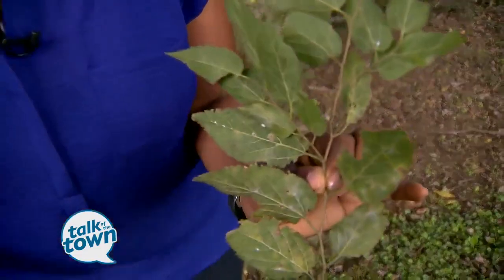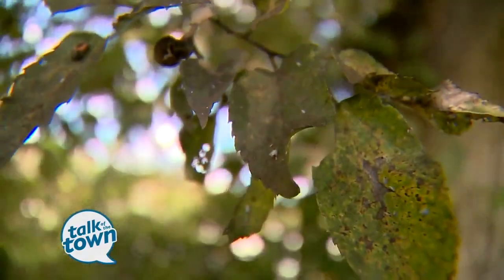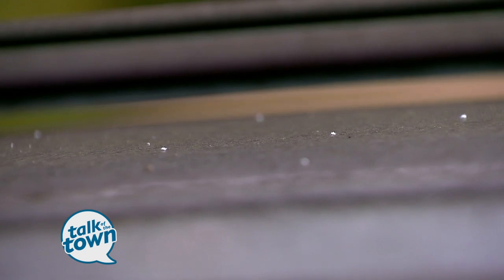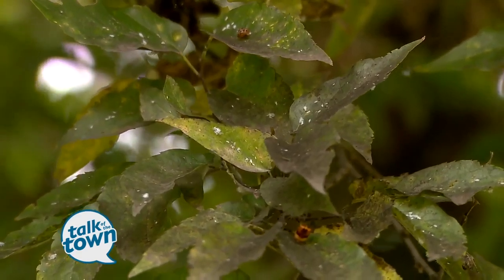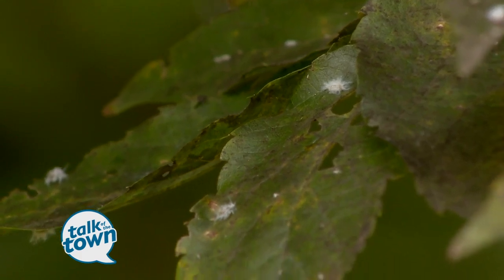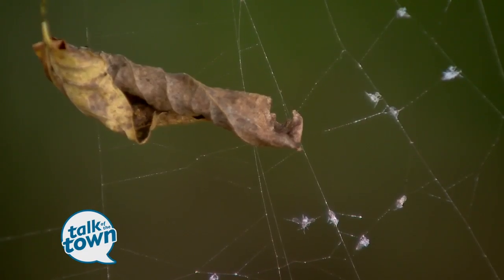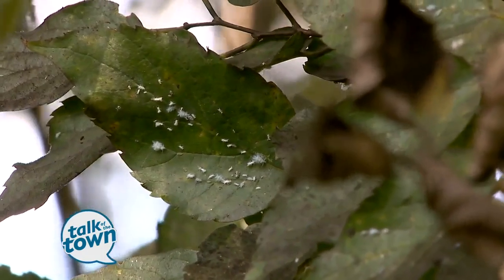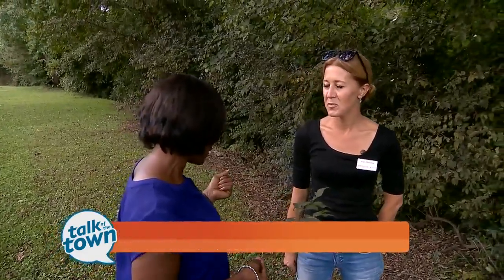What are the white fuzzies flying around and the sticky stuff on your car? Woolly Aphid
Amy Dismukes tackles the questions: what are the white fuzzies flying around and what's the sticky stuff on your car?